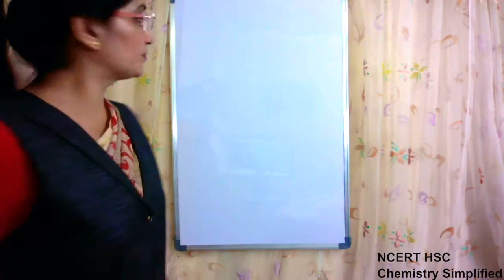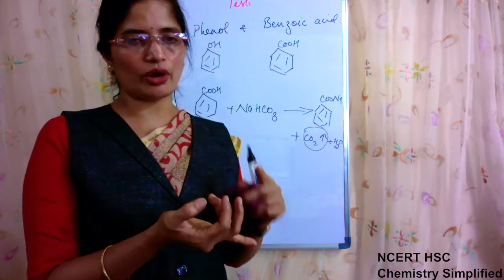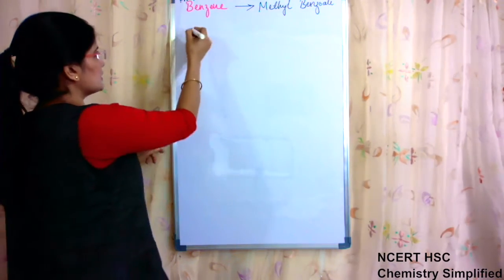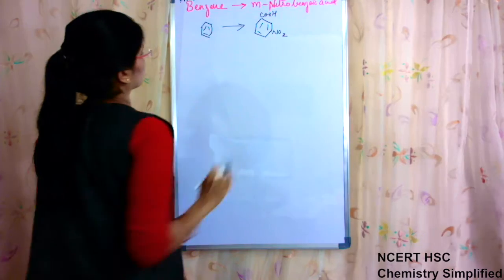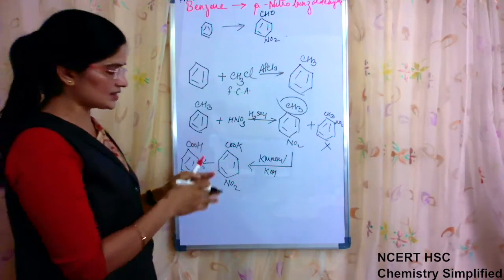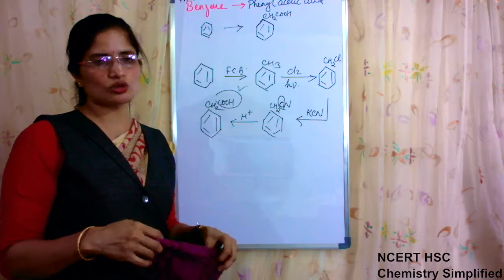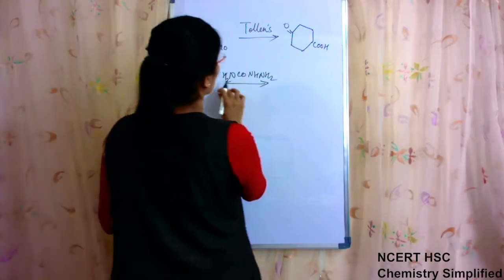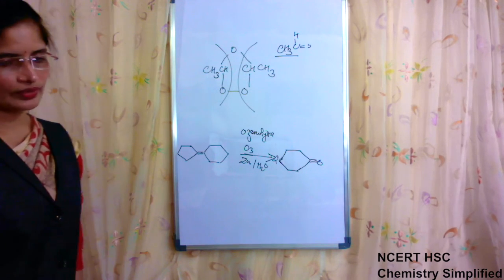Some Important Questions from NCERT Back Exercise I Aldehydes and Ketones I Class 12